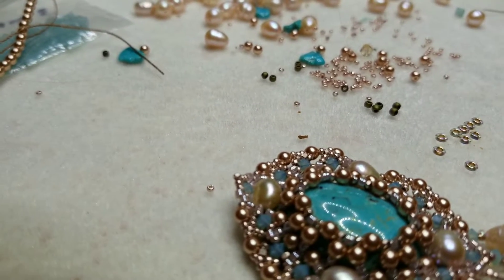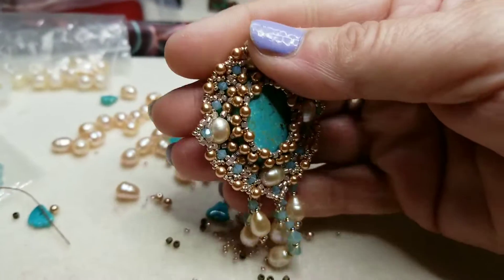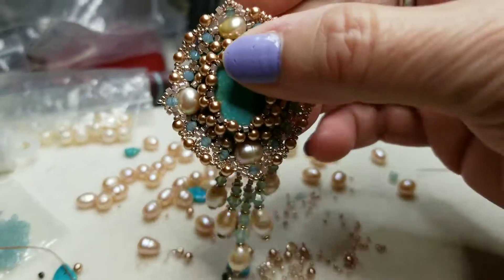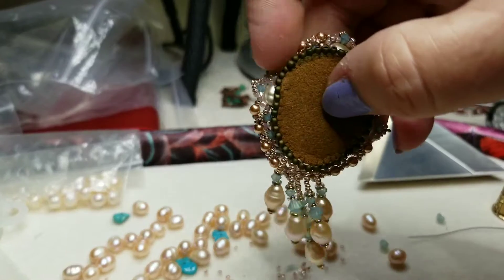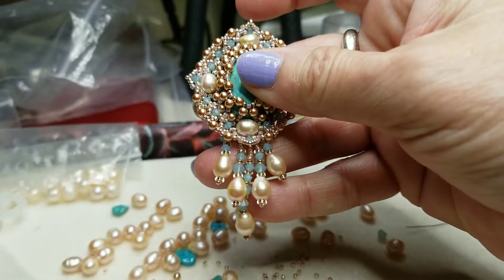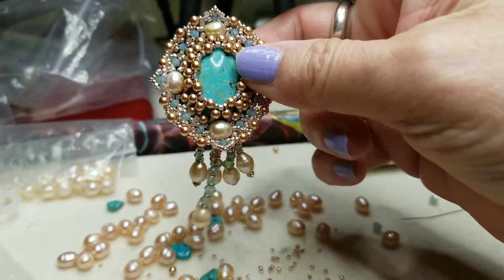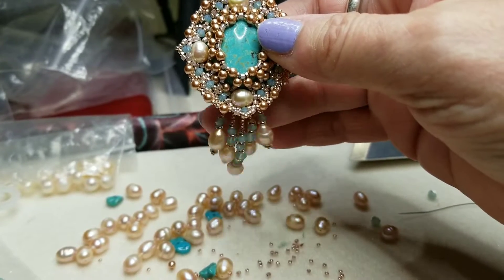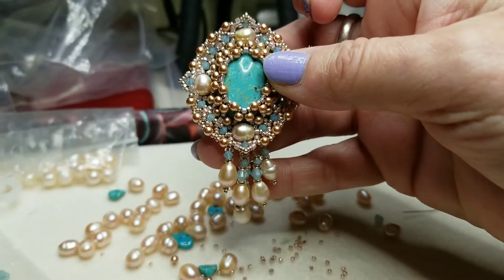The fringe on to the last step